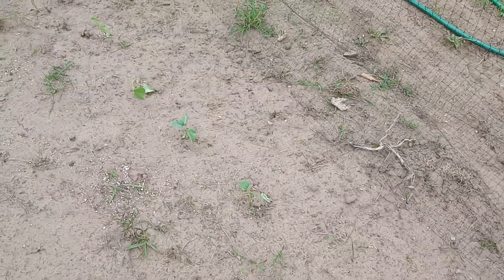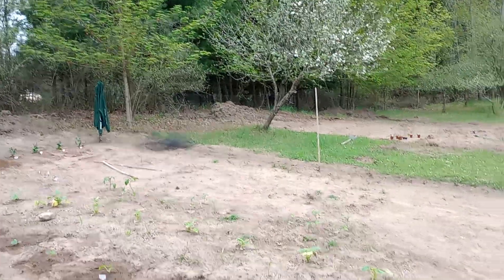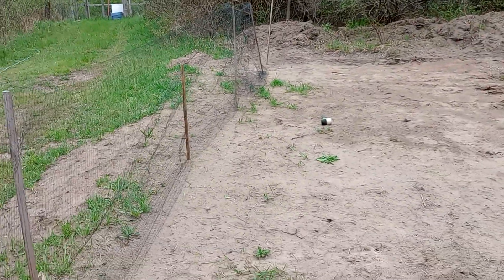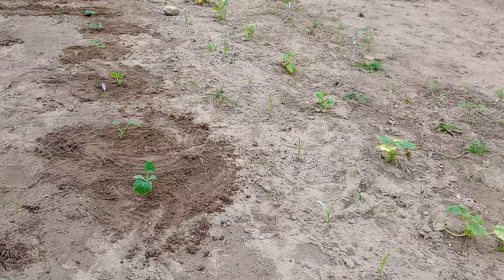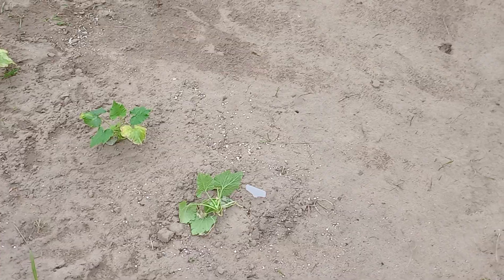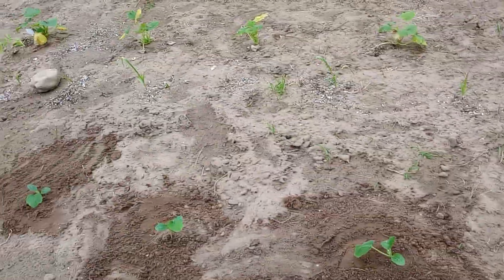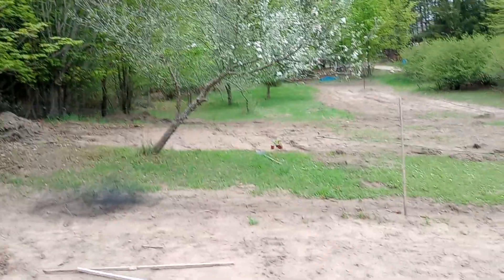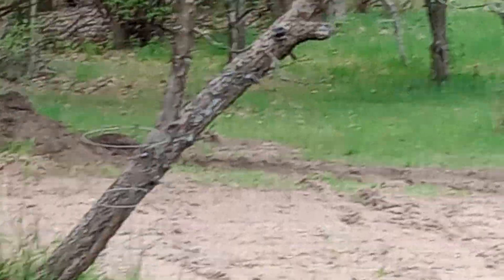Summer 2023 Garden Update. Victory Garden & Pumpkins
An update and explainer on what to plant together and what not to plant together